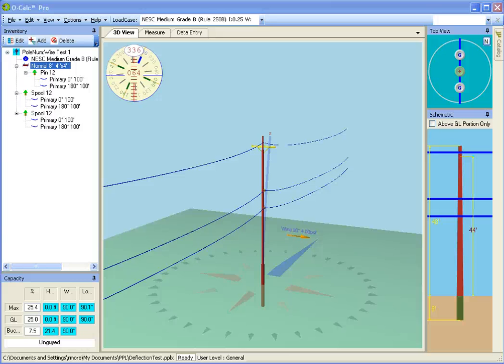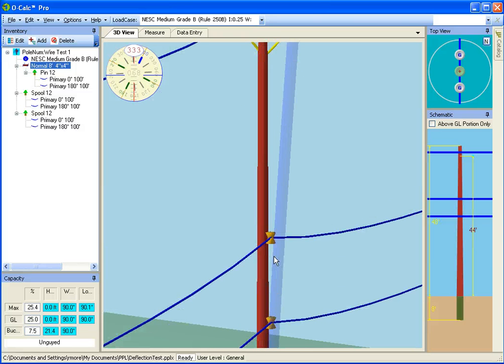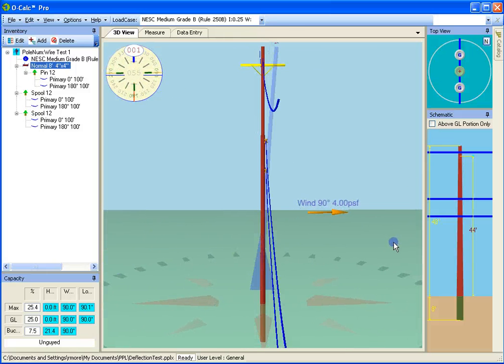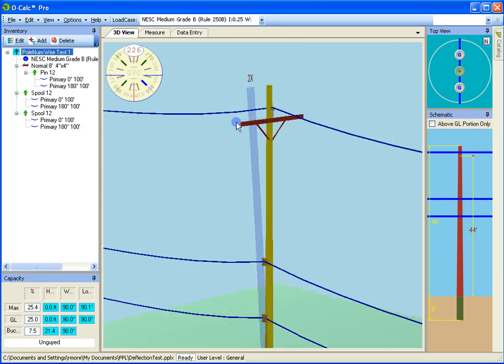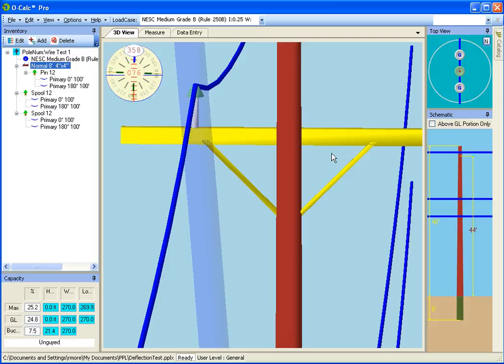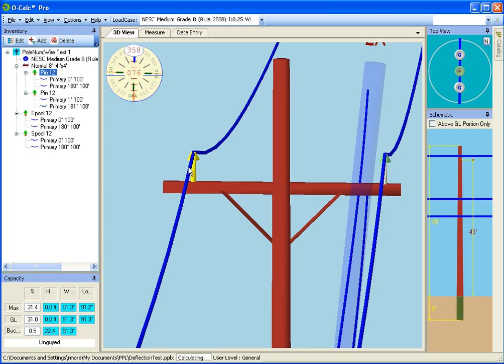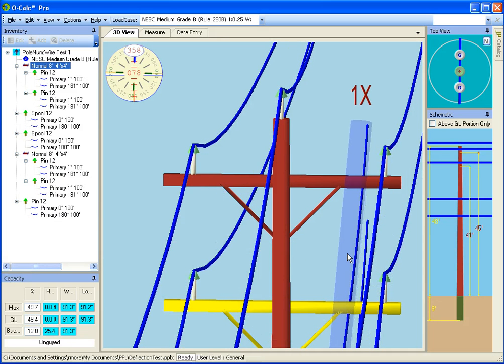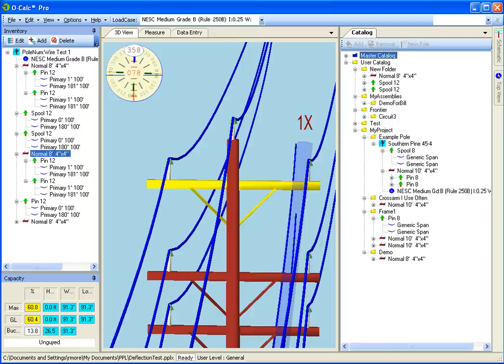O-Calc Pro Model in 3D View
How to manipulate and select objects in the 3D View area inside O-Calc Pro.